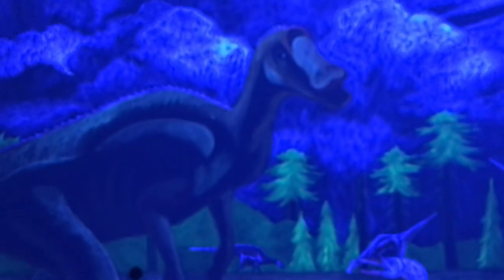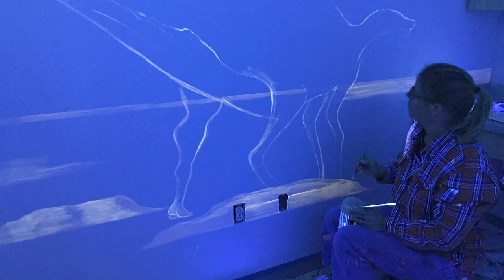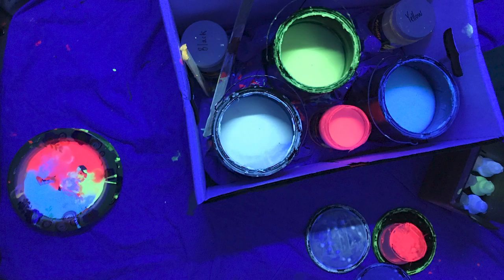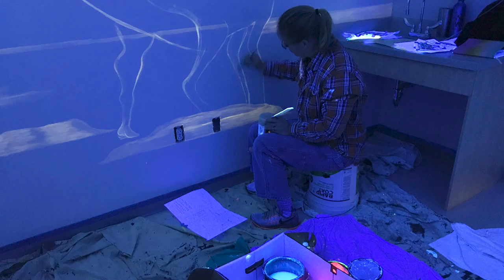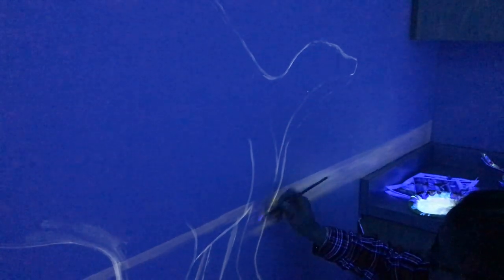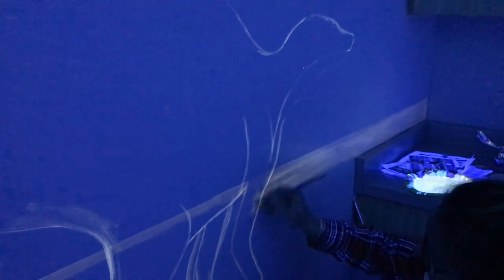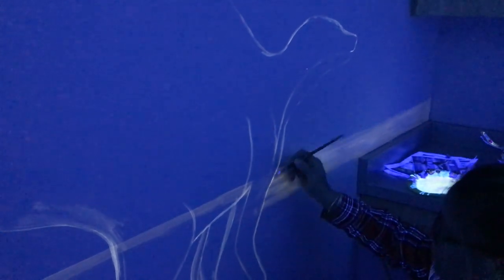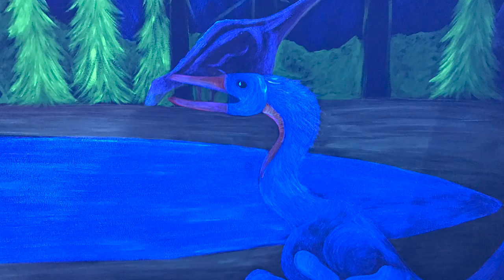Ithaca artist paints with disappearing ink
Mary Beth Ihnken, a muralist from Ithaca, creates paintings that only appear under ultraviolet light. This is her third blacklight mural she has painted for Cayuga Medical Centers in Ithaca. Video by Sunny Hernandez.